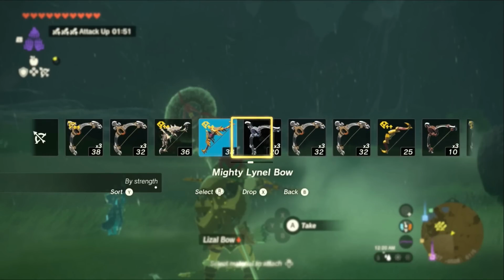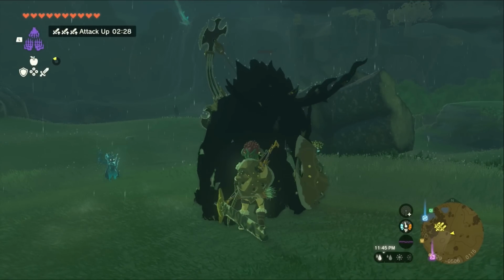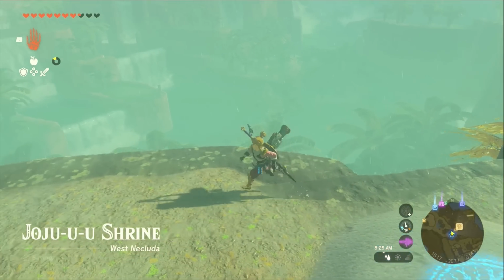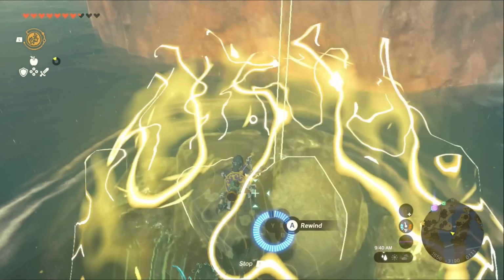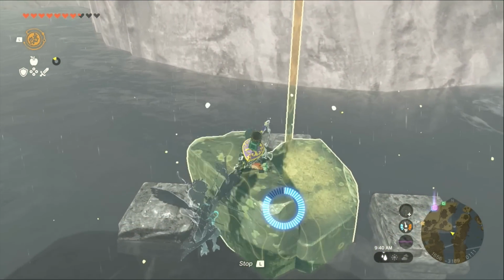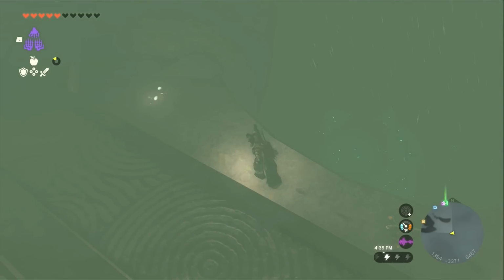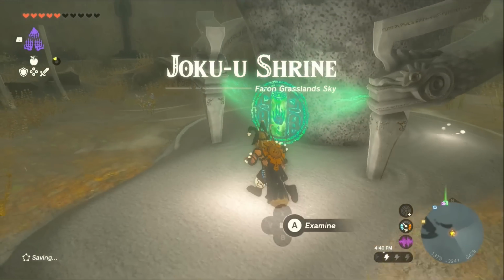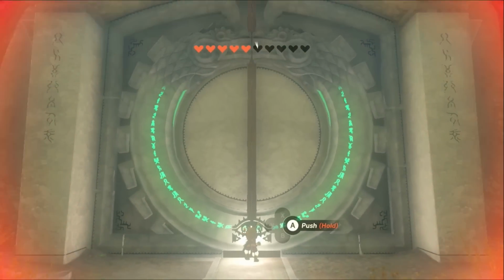How to DUPLICATE ITEMS EASY in 1.1.2 Zelda Tears of the Kingdom (STILL WORKS)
This video covers:

- How to duplicate items in current version of Tears of the Kingdom
- How to find multi-shot bows/ Lynel bows
- How to access Tobio's Hollow Chasm
- All pre requisites for Duplication

00:00 - Intro
00:32 - What You Need Before
02:45 - How to Duplicate
05:00 - Why I did it